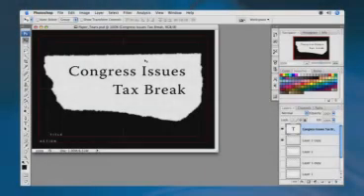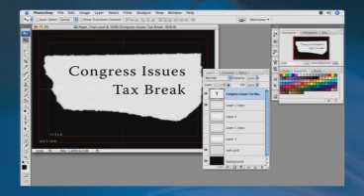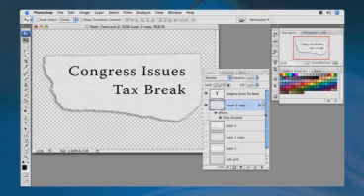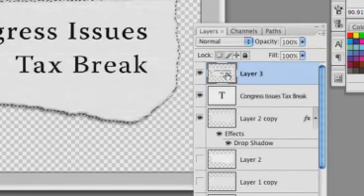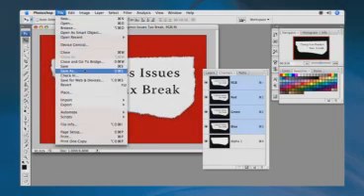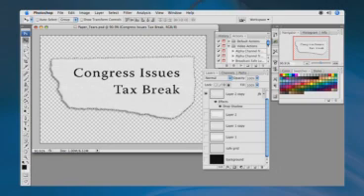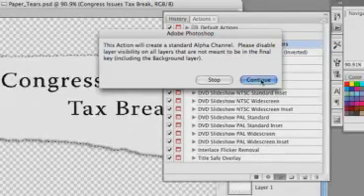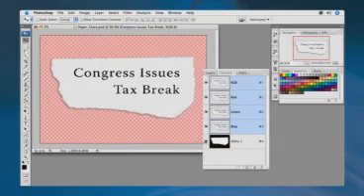Photoshop for Video Volume 1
Photoshop is a great video tool as well. This DVD shows how to use Photoshop for Video work. There are currently two volumes